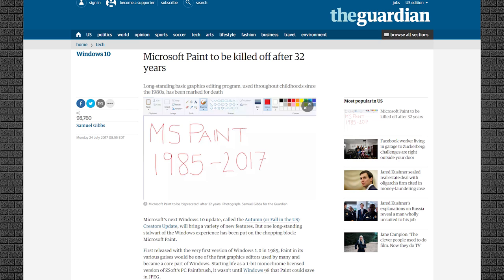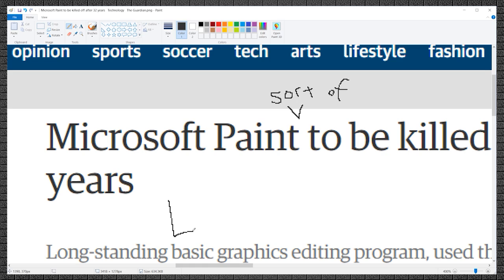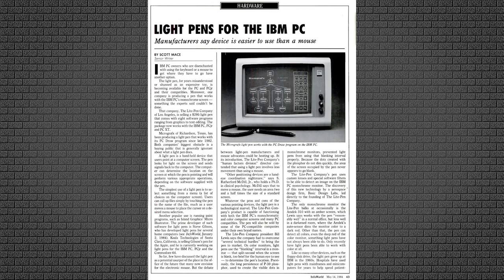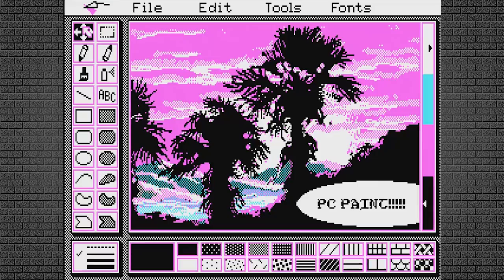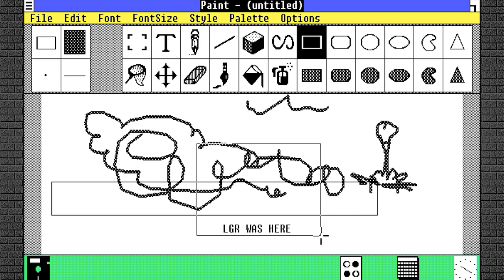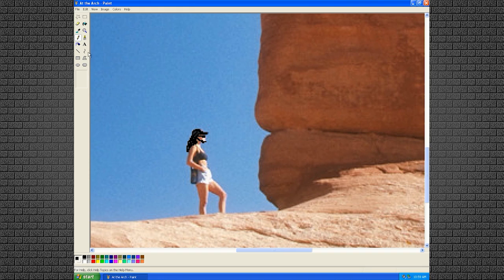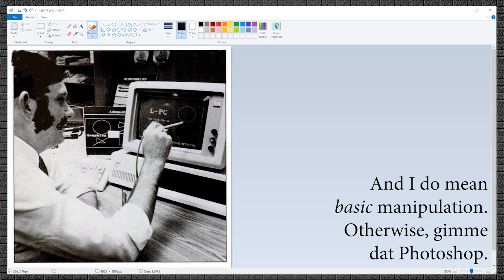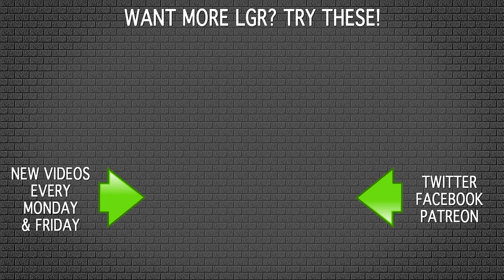History of Microsoft Paint 1985-2017: An LGR Retrospective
As of July 2017, Microsoft is halting development on the venerable MS Paint. What better time to take a look back at the history and legacy of Paint, Windows 3.1 Paintbrush, and ZSoft PC Paintbrush!

● Music used in order of appearance:
Smooth Groove, Werewolfdance, Streetlight Conundrum